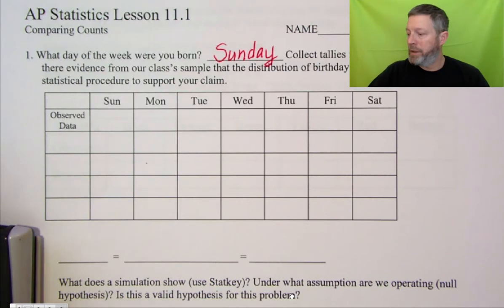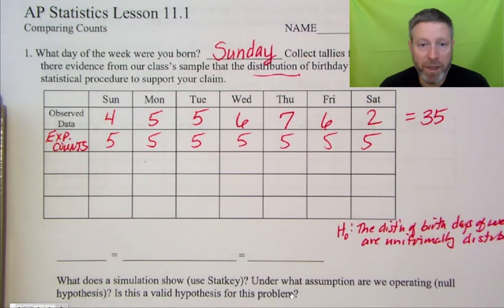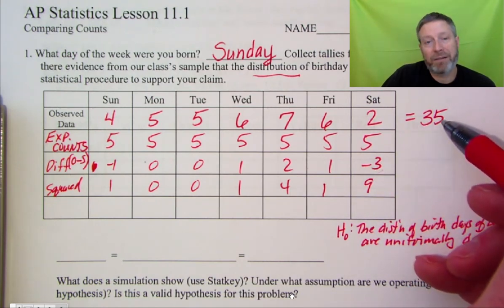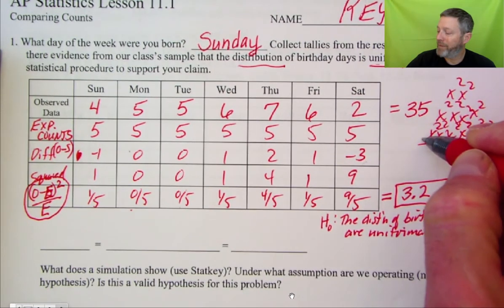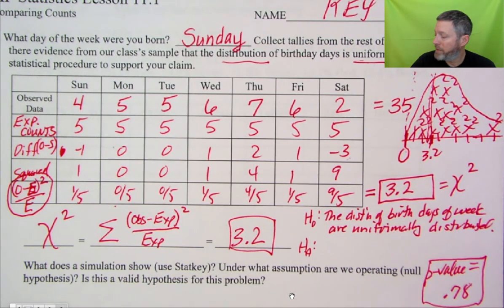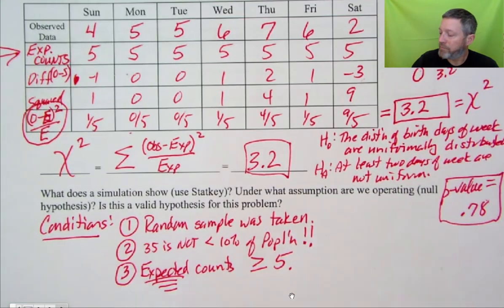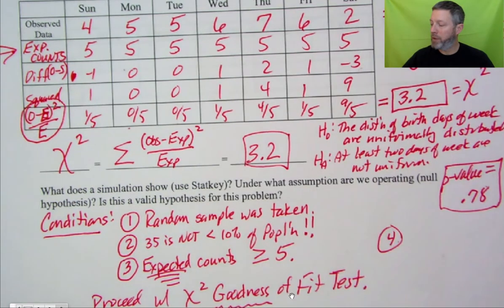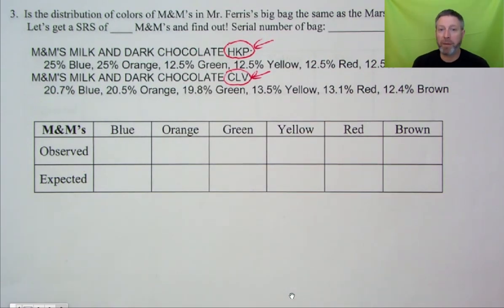APS Lesson 11.1 (X^2 Goodness of Fit Test)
Mr. Ferris walks you through the basic steps of a GoF Test using the Lesson 11.1 handout.